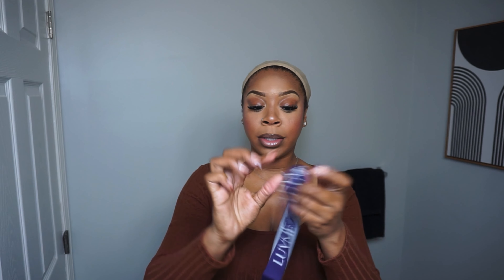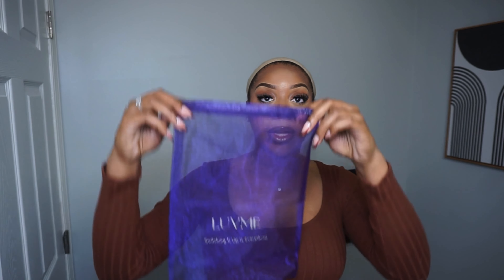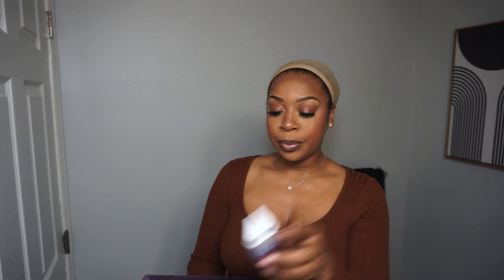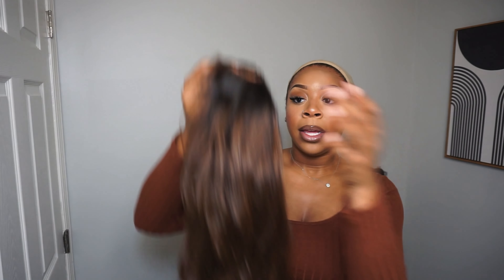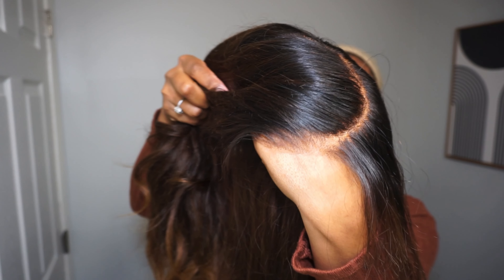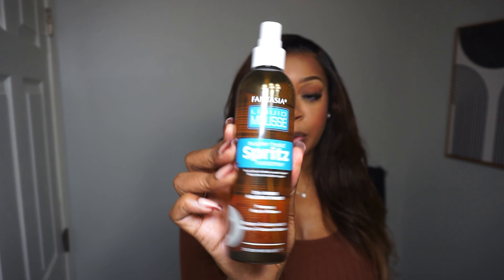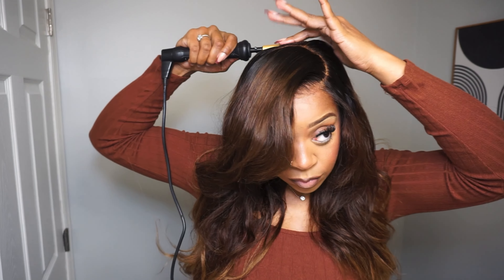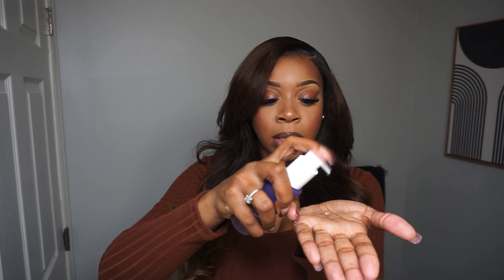BROWN OMBRE WIG INSTALL | HUGE PARTING SPACE | NO PREP WORK | LUVME HAIR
••• HAIR DETAILS •••
♛ ♛ ♛ Luvme Hair ♛ ♛ ♛
【Luvme, for you! 】
➤Wig Name: Luvme Hair PartingMax Glueless Wig Ombre Brown Loose Body Wave 7x6 Closure HD Lace Pre Plucked & Bleached Ready to Go
➤Length: 22 inches, $314→$214（32% Big Discount only for  7×6 Glueless Wigs：LM76）

Kitaa

••• AMAZON STOREFRONT •••